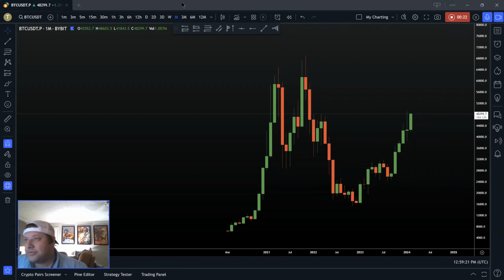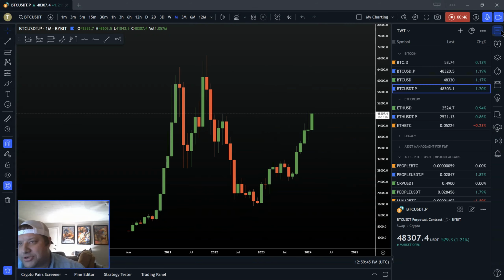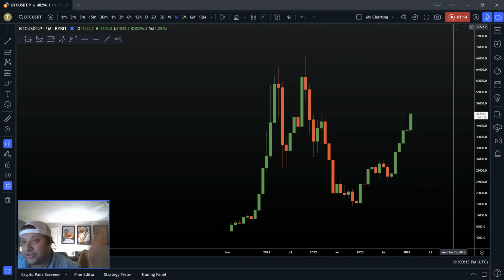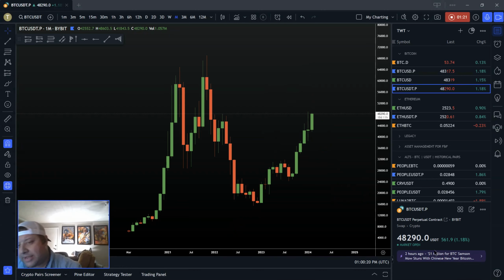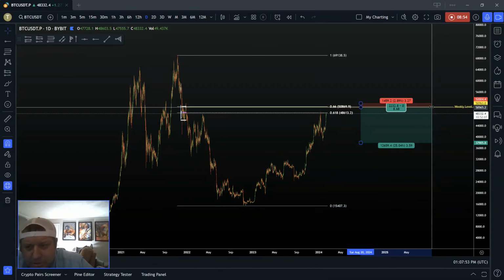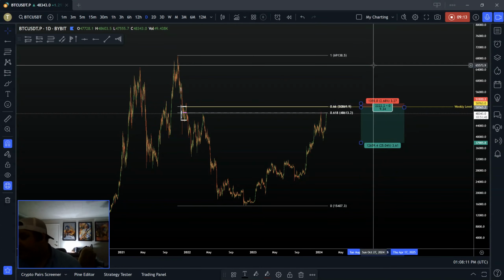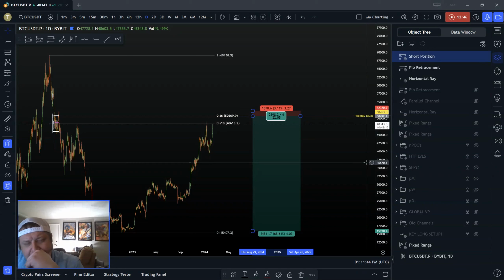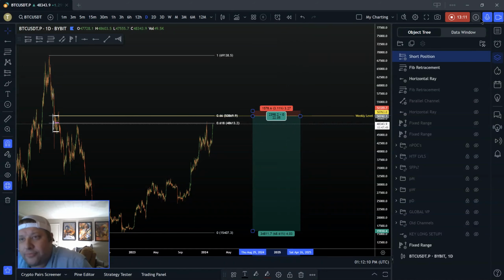10 Min. Videos To LVL You Up By 10% - Part 2 - Technical Confluence At Psychological LVLs!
In these 10 minute videos I go through, I will #1 be sharing my next BTC trade setup with you all, and #2 more importantly,  giving you all key trading/ technical analysis tips that I truly believe, will make anyone who applies them atleast 10% better as a trader of these markets (SHOULD YOU APPLY THEM TO THE BEST OF YOUR ABILITY!)